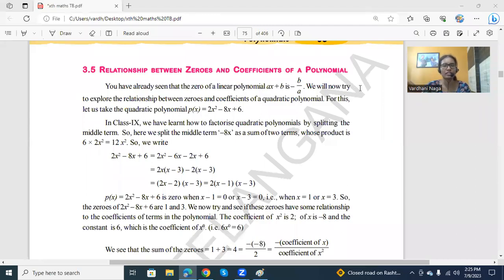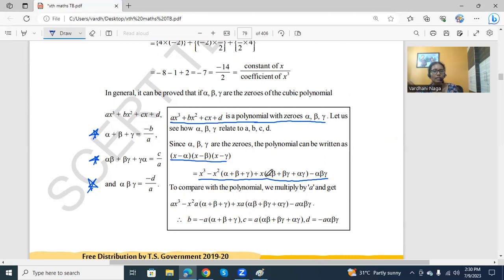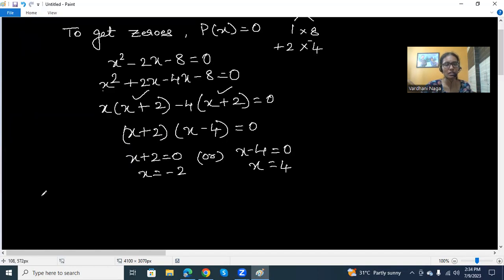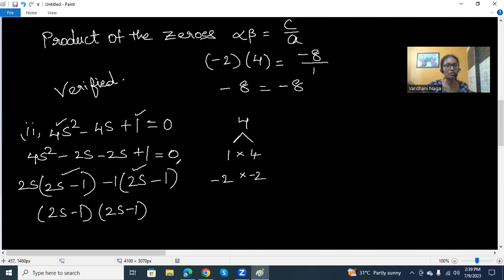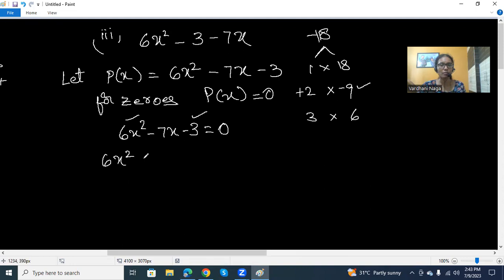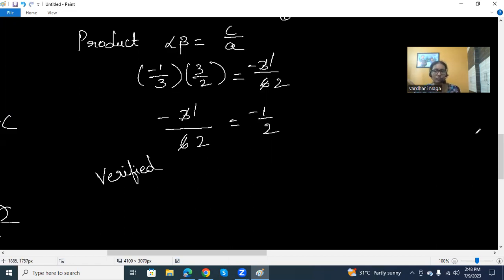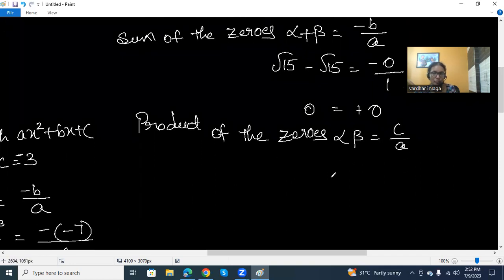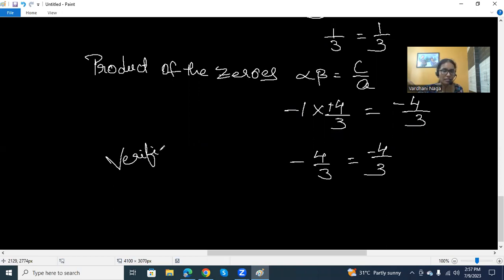Polynomials Class 10 Mathematics - Chapter 3 Exercise 3.3 Q-1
Learn Maths by Vardhani - Class 10 Mathematics - Chapter 3 Exercise 3.3 Q-1